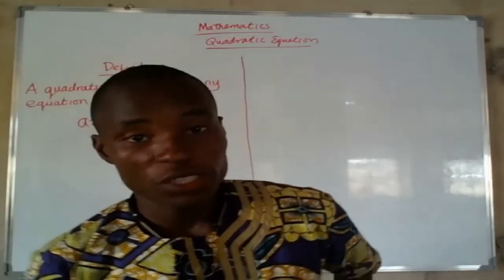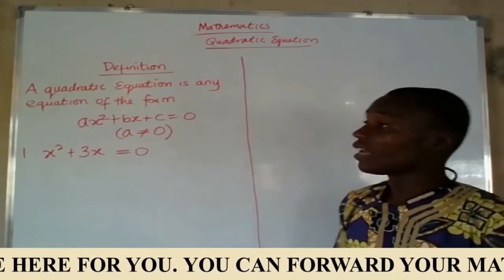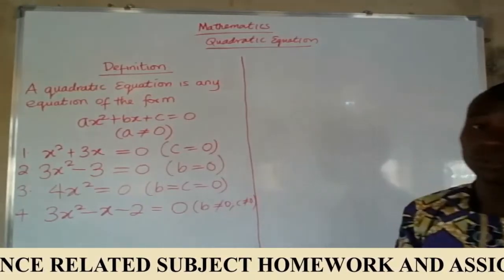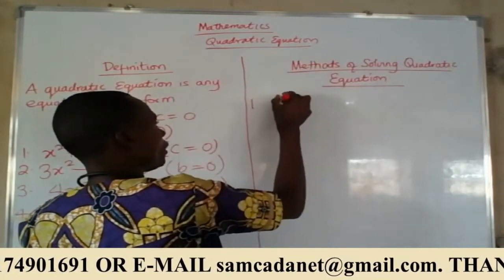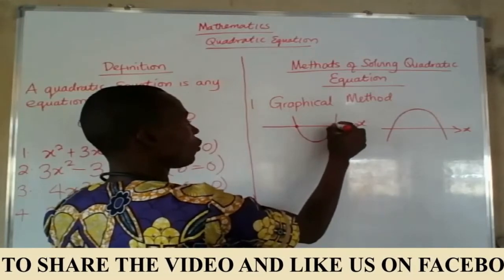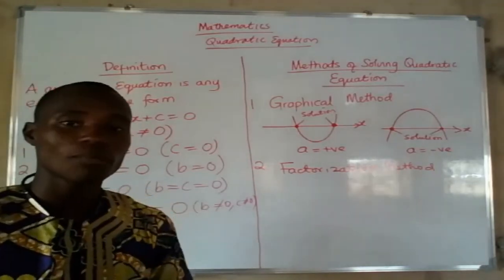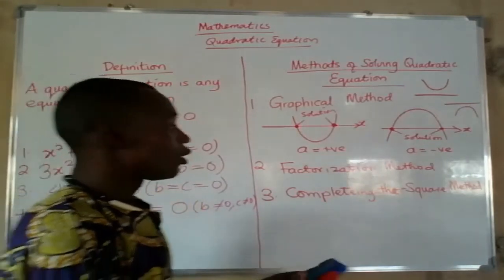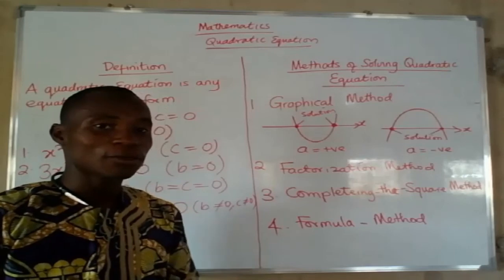Introduction to Quadratic Equations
Here you learn what a quadratic equation is, and the methods used for solving quadratic equations